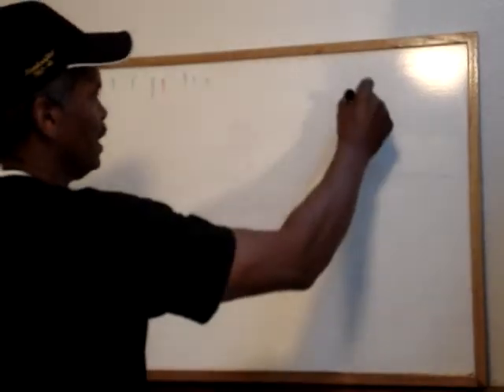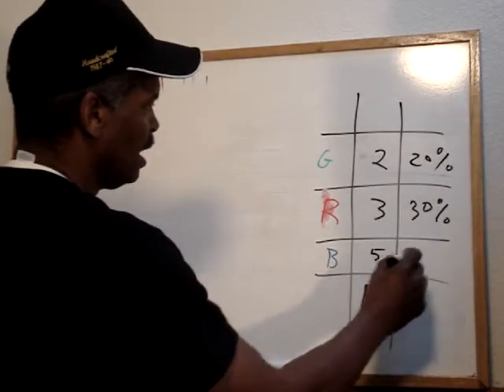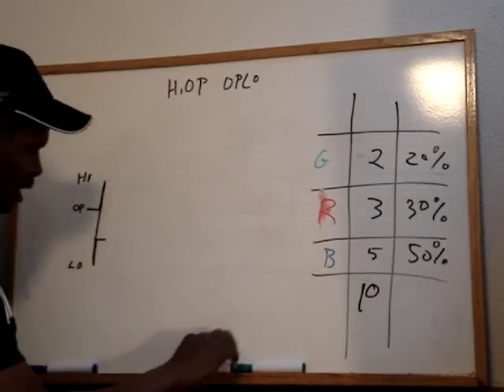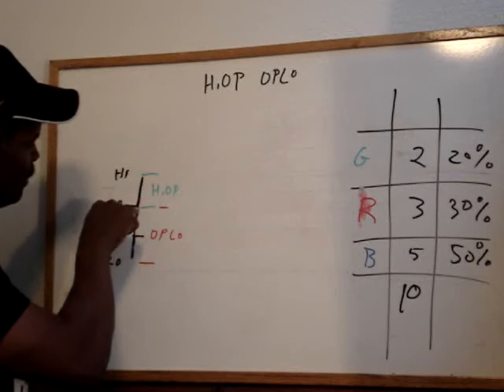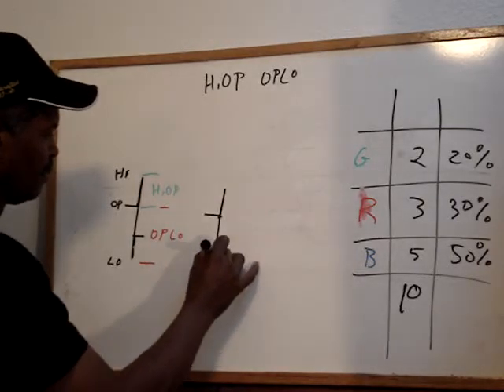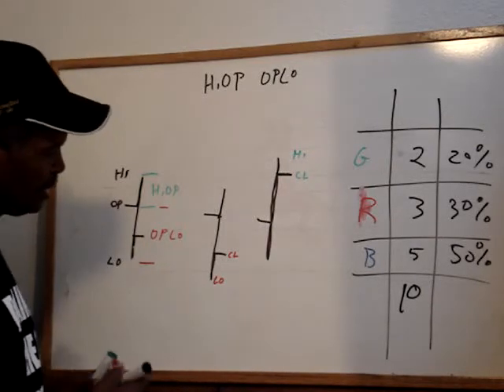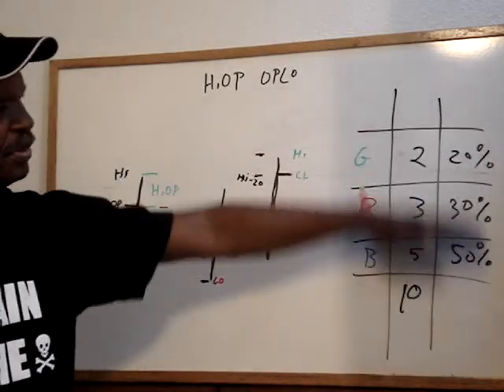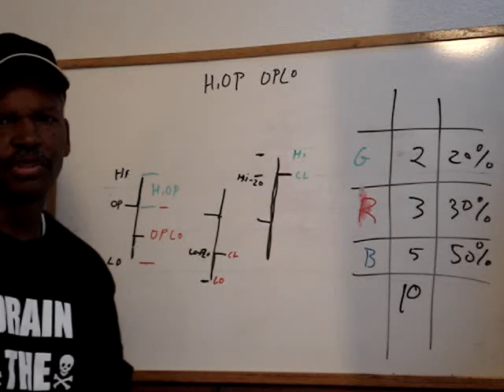TRADING - HOW TO USE FREQUENCY DISTRIBUTION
How to understand and use frequency distribution in your trading.